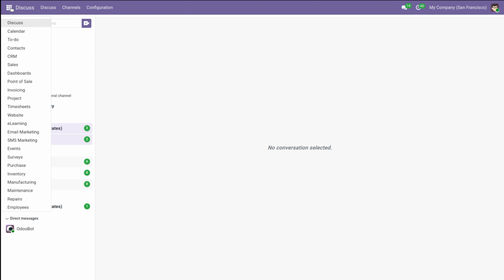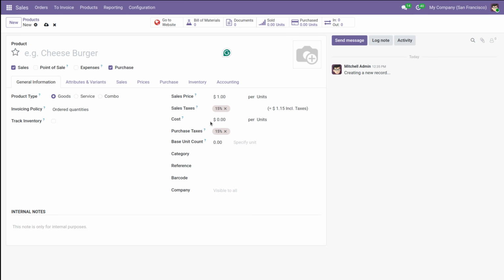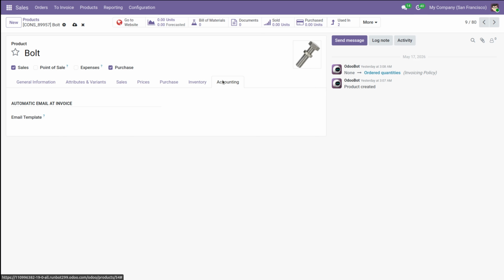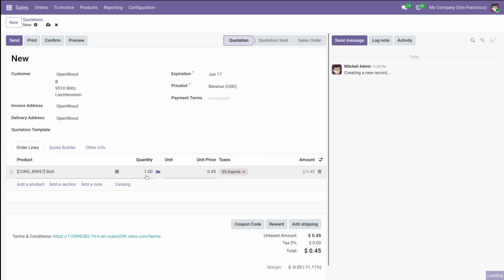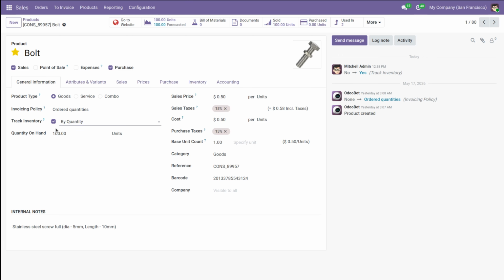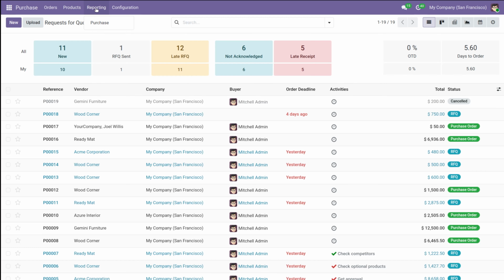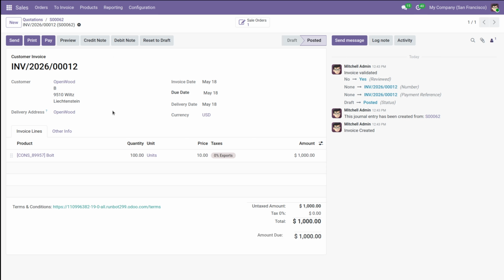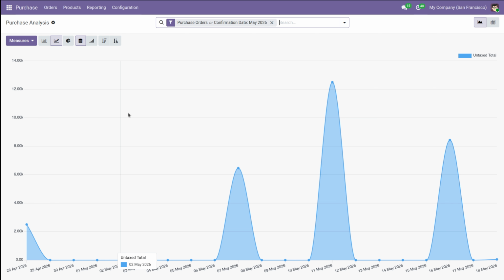Run a Wholesale Business Using ONLY Odoo Community | Odoo Features | Odoo Functional Tutorials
Managing a wholesale business with spreadsheets and disconnected software can slow down operations and create inventory confusion.

In this video, discover how businesses can run a complete wholesale workflow using ONLY Odoo Community Edition 🚀

From:
✅ Customer & Sales Management
✅ Bulk Order Processing
✅ Inventory & Warehouse Management
✅ Purchase & Supplier Workflow
✅ Delivery Operations
✅ Invoicing & Accounting

—all connected inside one powerful open-source ERP system.

We’ll also explore how wholesale businesses can automate daily operations, improve stock visibility, and streamline business workflows using Odoo Community.

At Cybrosys, we help businesses implement, customise, migrate, train, and support Odoo solutions tailored to their industry needs.